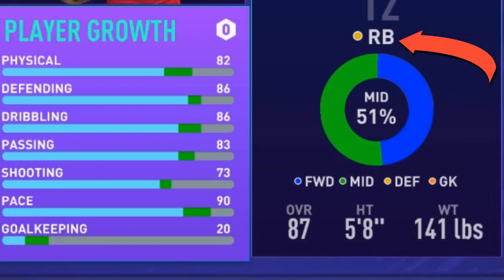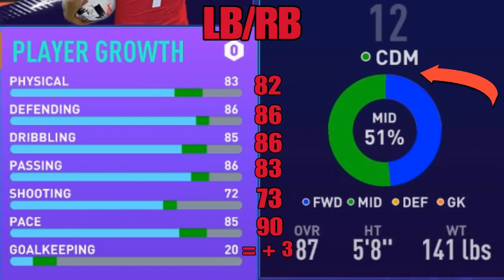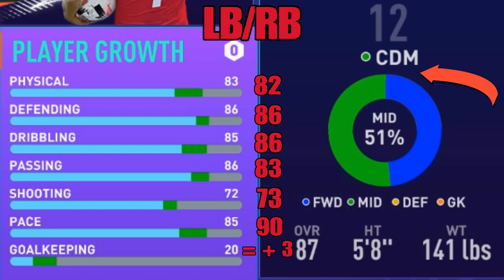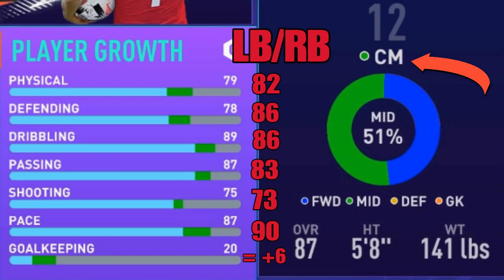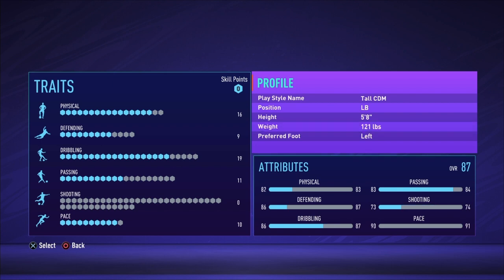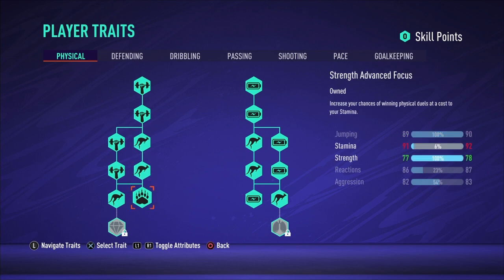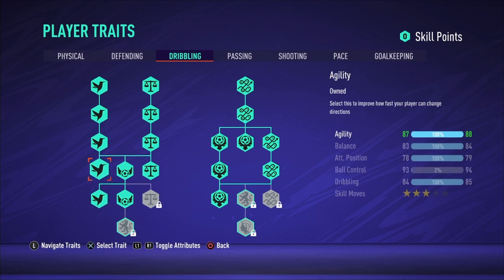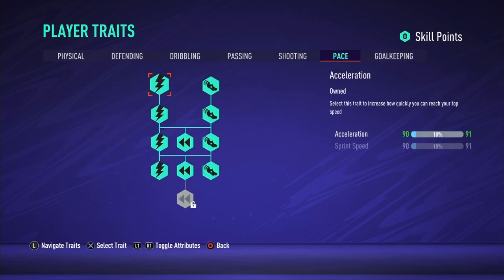FIFA 21 - New Meta CDM Build *EXPLAINED*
Legatum Gaming - Where Legacy Is Born!

This is the new tried and tested new meta CDM build.
A taller height than previous meta CDM builds, but none the less this build provides great strength, agility and defences traits!
Definitely worth a try this build, let me know how you get on!
If you do have any suggestions or thoughts around the video then do let us know below.

If you did like this video then do consider dropping that thumbs up and subscribing, and if you want to be updated with more content that Legatum Gaming brings out, then don’t forget to tick that notification bell.